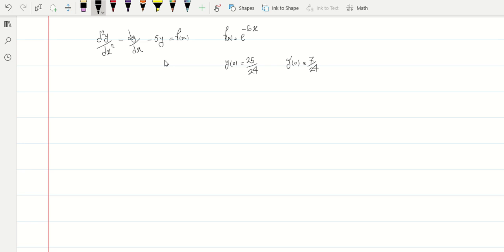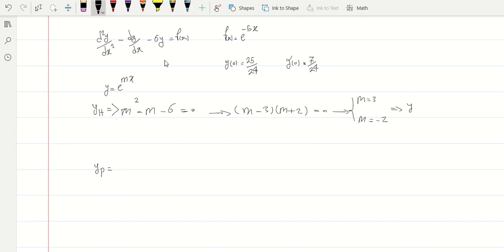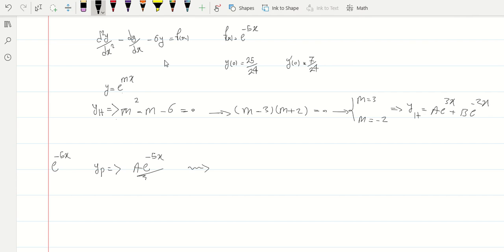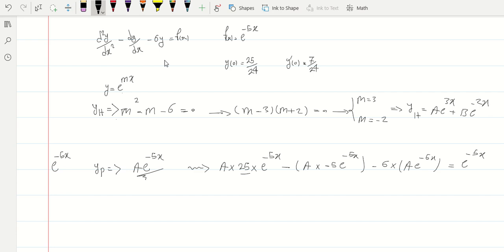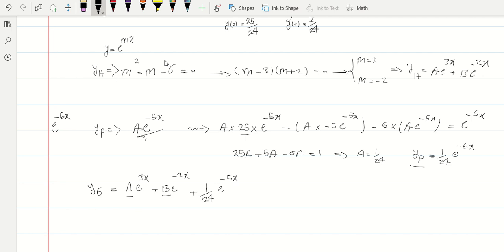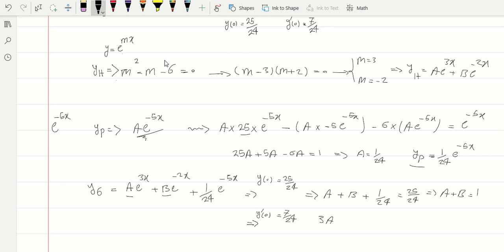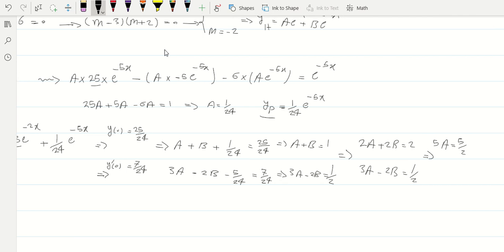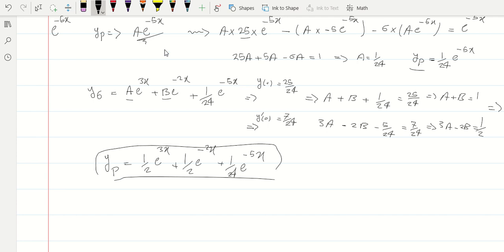Heterogeneous Second Order ODE with Initial Conditions